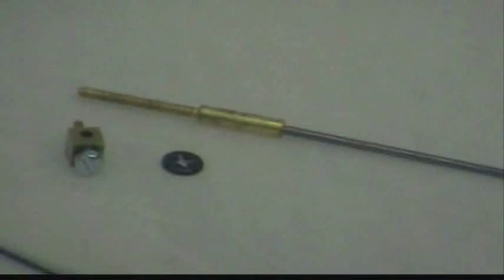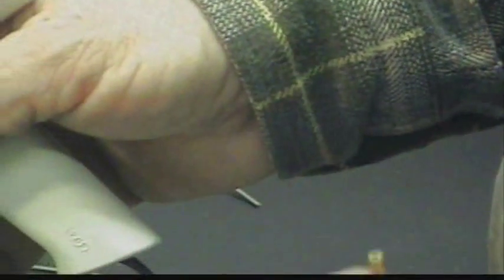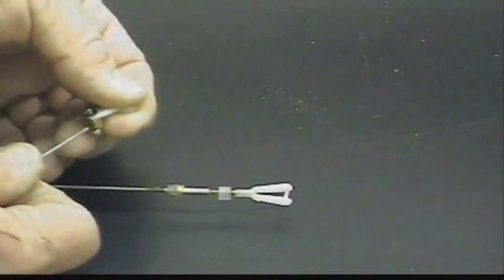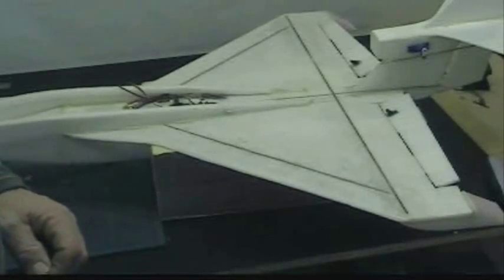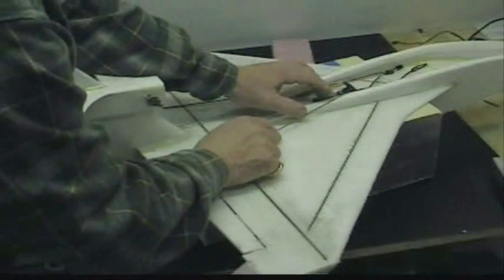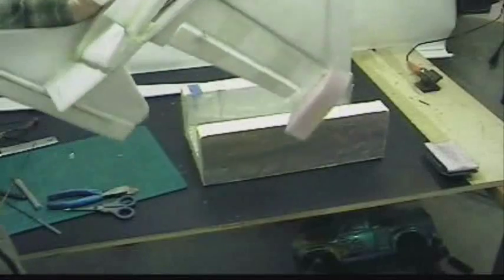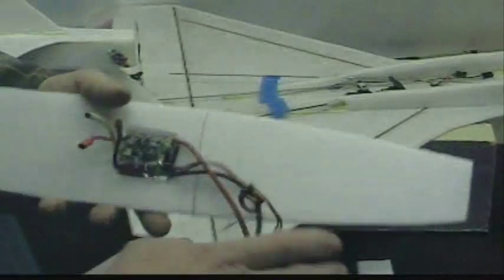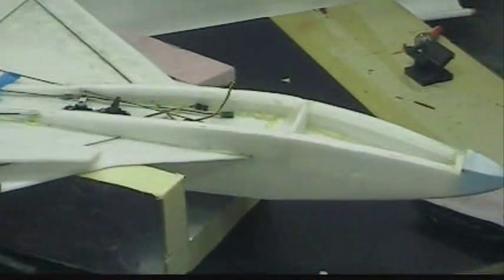Polaris Project part 9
Building a Polaris Seaplane this chapter is about control rods !